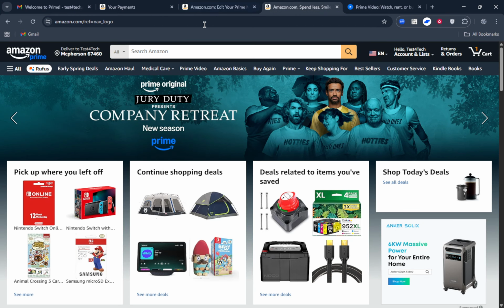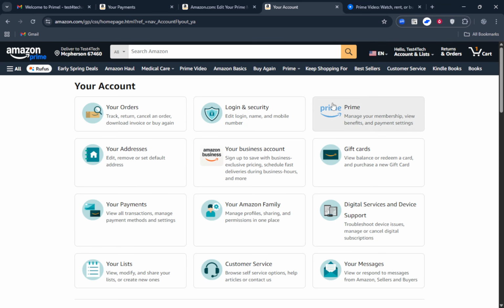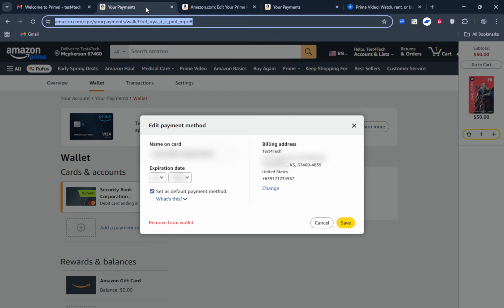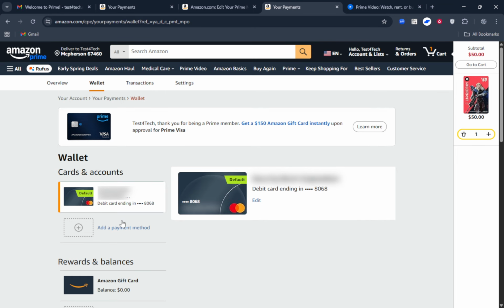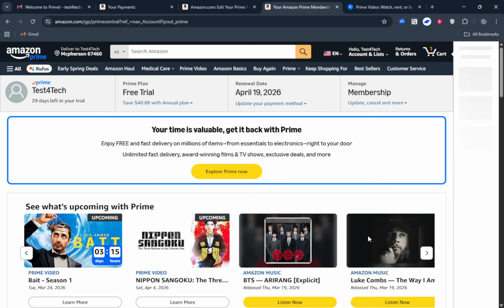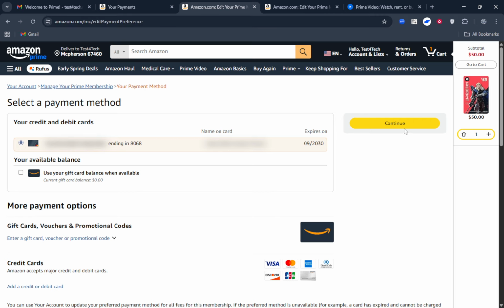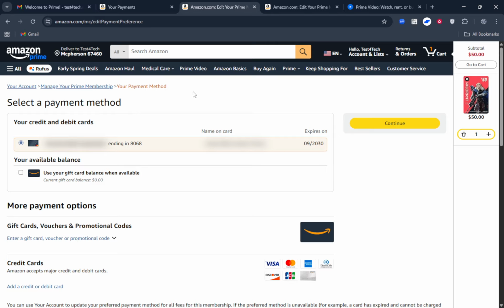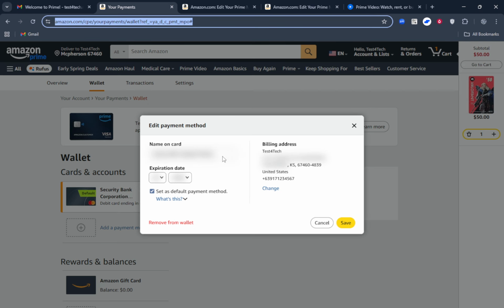How to Update Payment Method for Amazon Prime [2026 Full Guide]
How to Update Payment Method for Amazon Prime

In this video, we show you exactly how to update the payment method for Amazon Prime to ensure uninterrupted access to your subscription benefits and digital services. Utilizing the platform’s secure wallet management tools allows us to modify existing credit card details or add new funding sources to keep our account standing current.

Mastering the maintenance of your payment information improves project organization by preventing service lapses and ensuring all primary and backup billing options are correctly configured. We focus on navigating the membership settings dashboard, utilizing the payment preference parameters to assign a new default card, and verifying the authorization of the updated billing details to ensure the subscription remains active across the entire Amazon ecosystem.

Technical Specs:
Software: Amazon; Feature: Account Settings & Payments.